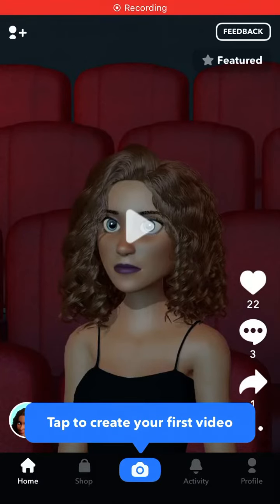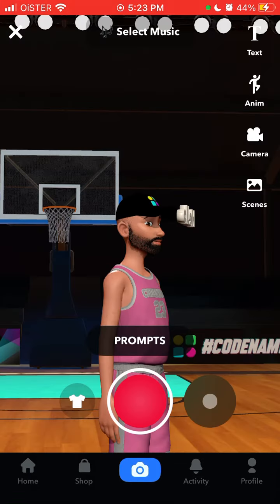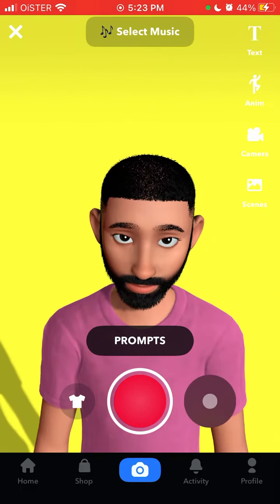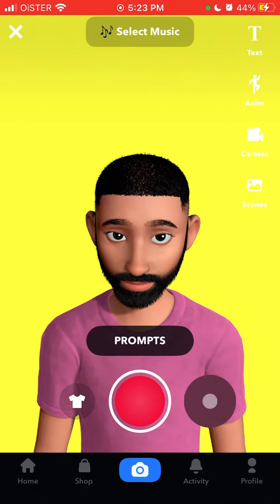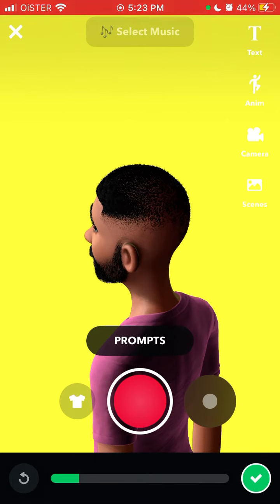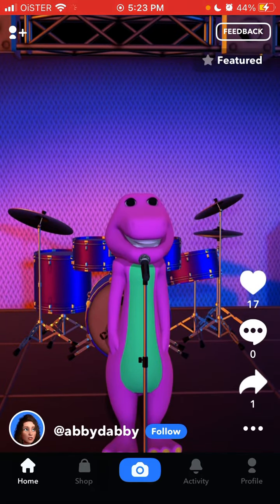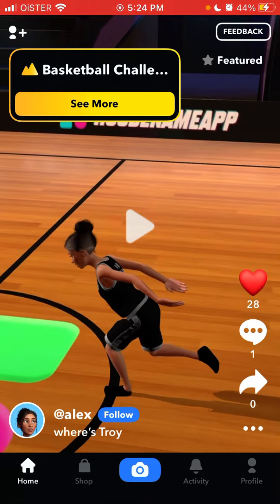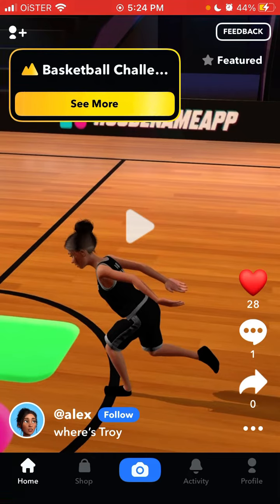How to CREATE and POST VIDEOS in CODENAME app?